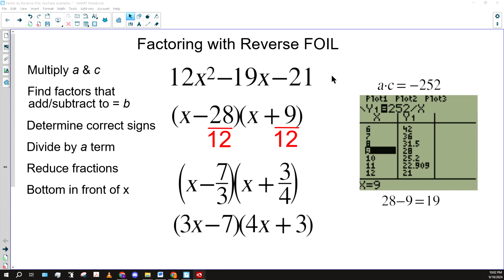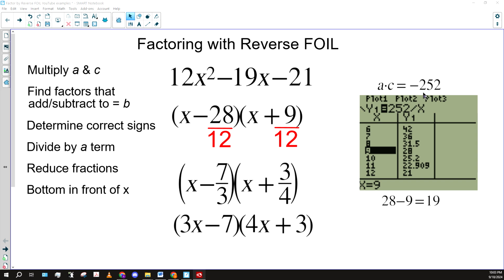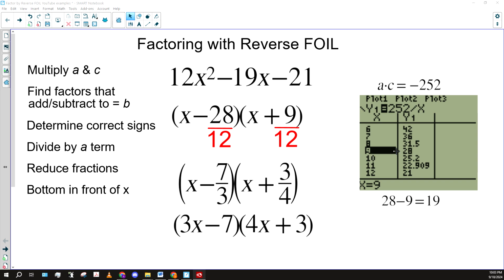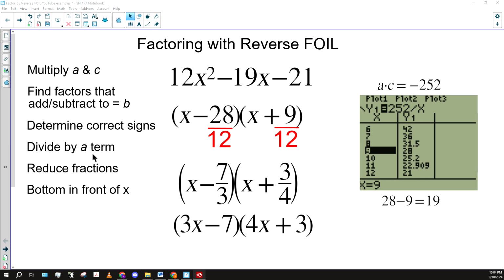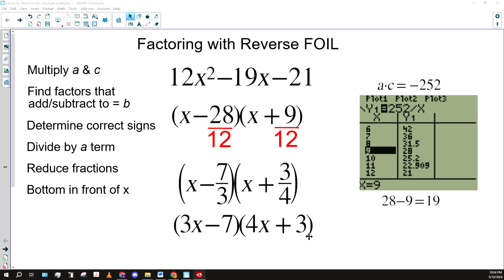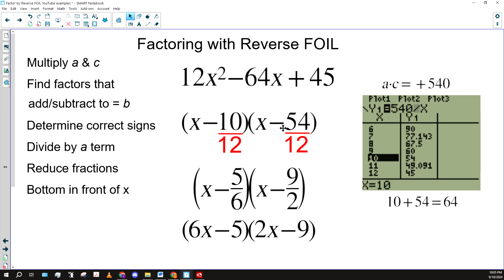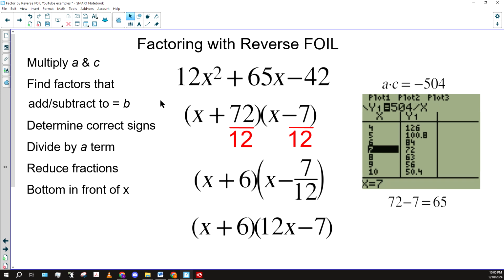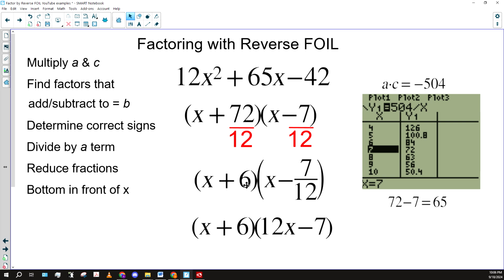Factoring Reverse FOIL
Using Reverse FOIL to factor trinomials that have an a-term greater than 1.